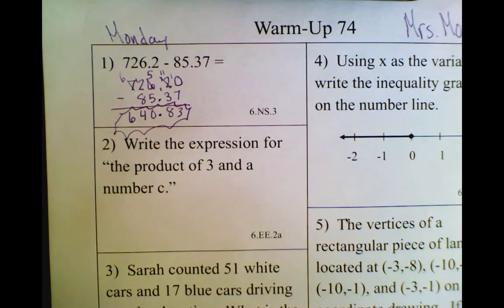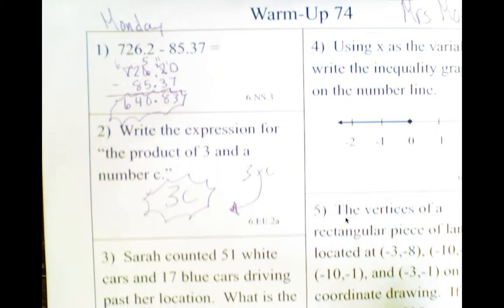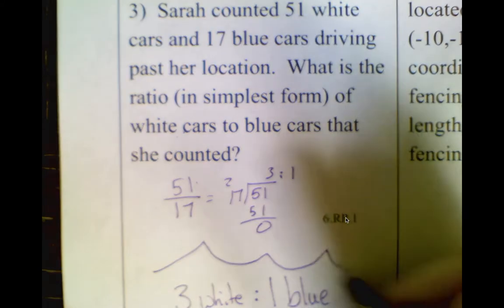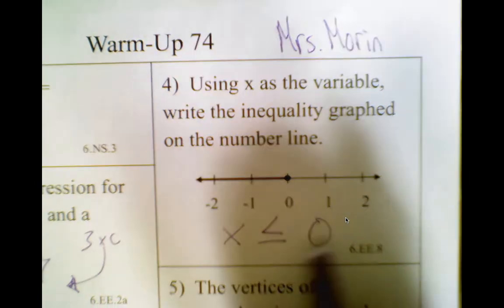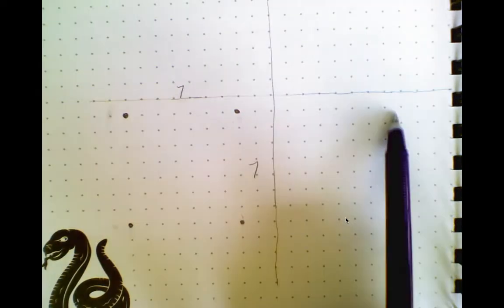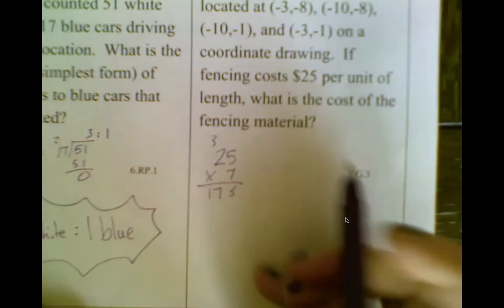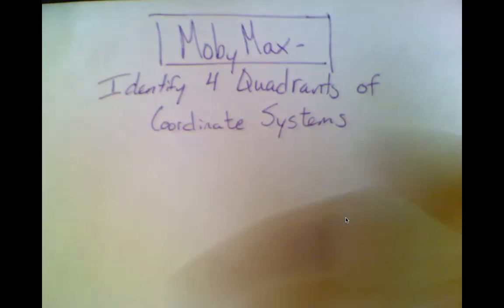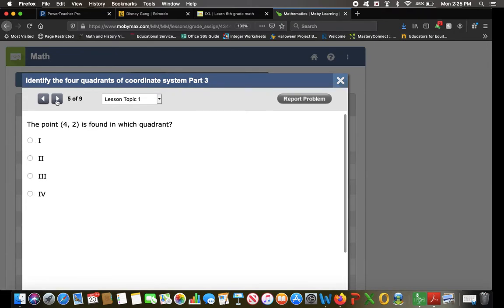Warm Up #74 and Moby Max Lesson: Identify 4 Quadrants of Coordinate Systems- Part 3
6th Grade Math Warm Up and Instruction